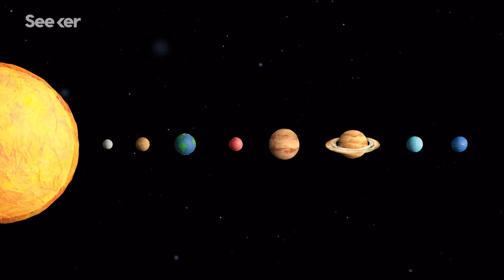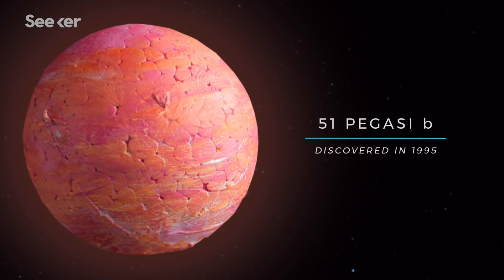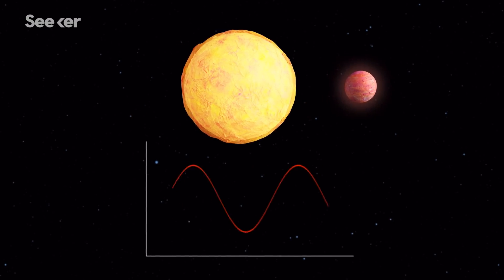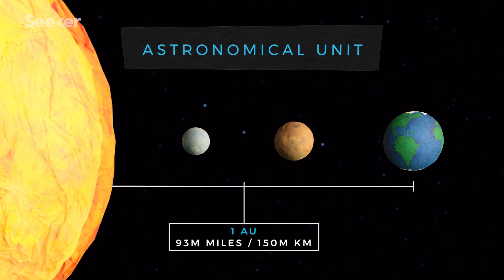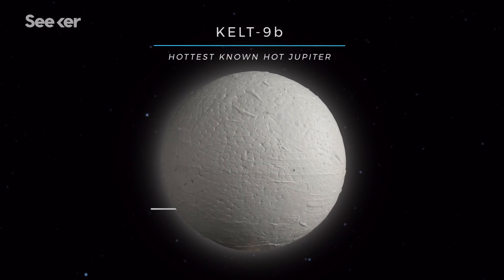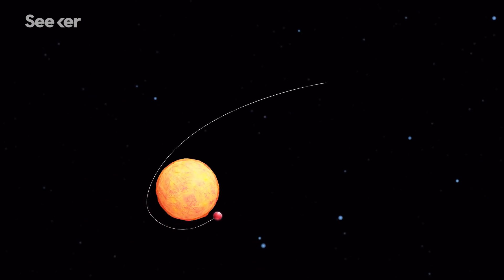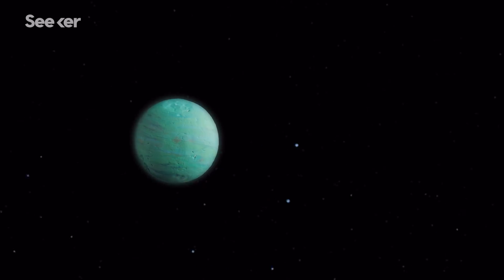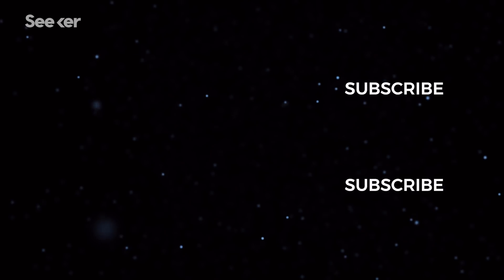These Alien Worlds are the Hottest in the Cosmos, Here’s What We Know About Them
Hot Jupiters are popping up across the universe. Each one is more extreme than the last which is why they're the source of a lot of speculation in the science world.

“First described in 2008, the extrasolar planet—or exoplanet—WASP-12b is a Jupiter-like world that orbits its host star so tightly a year lasts just 26 hours. This closeness means that a combination of heat from the star and from a gravitational tug-of-war called tidal heating brings the surface temperature to more than 4,700 degrees Fahrenheit (2,600 degrees Celsius).”

What Does It Take To Discover An Earth-like Exoplanet?
“The sad fact is that the earth is very small, and would be very tough to detect from another star system. It doesn't produce much in the way of gravity and even less in the way of light. In the last few years, there have been a few amazing discoveries where we've actually taken (incredibly unresolved) pictures of alien worlds.”

Scorching Jupiter-Like Planet Throws Wrench in Planet Migration Ideas
“Hot Jupiters — massive planets that orbit very close to their parent stars — have been found to be abundant outside Earth's solar system. But how did these gas-giant planets in other solar systems get so close to their parent stars?”